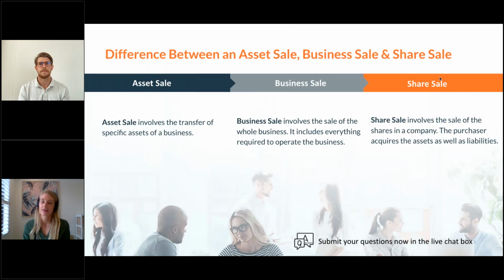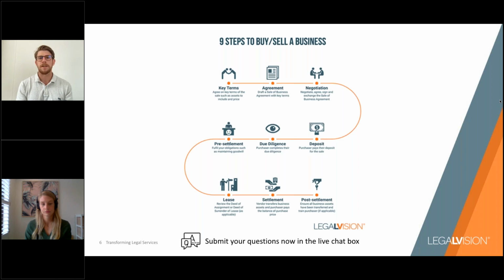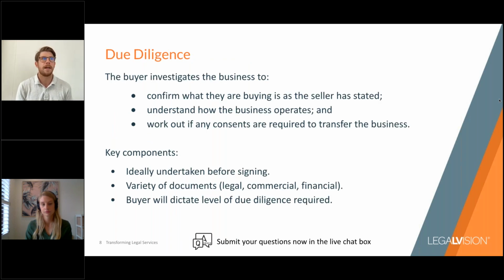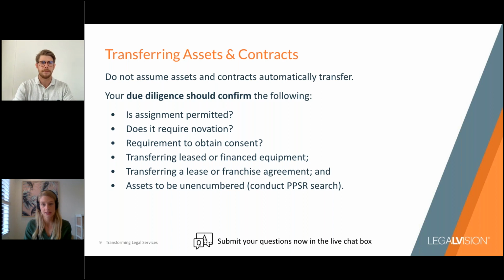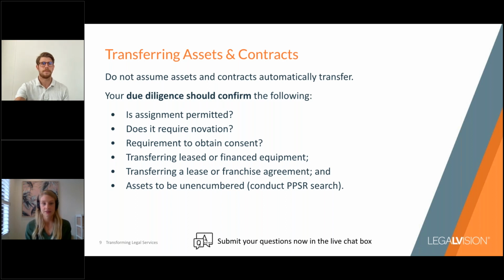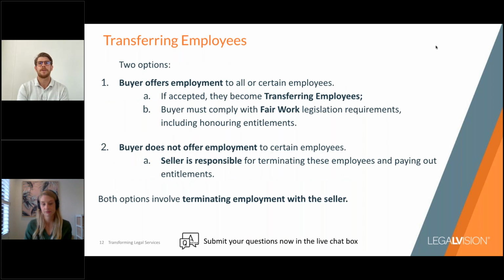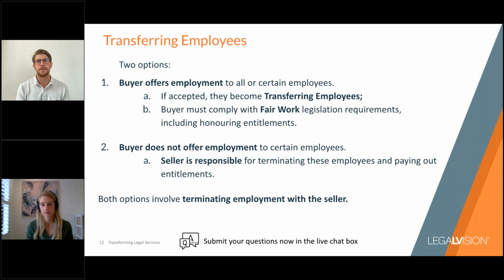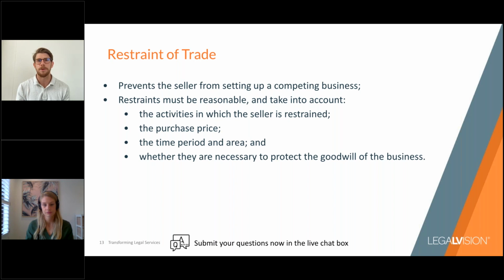[AU] Key Considerations When Buying a Business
While the COVID-19 pandemic has been challenging for many businesses, it has also resulted in many business owners deciding to go in a new direction. As a result, more businesses than ever are changing hands.

If you are considering buying a business, it is important to understand the legal and operational implications. To help you, Sarah Aldersley (Practice Leader) and Matthew DeRusha (Senior Lawyer) hosted a free webinar on Key Considerations When Buying a Business.

On Thursday, 11 November, at 11 am AEDT, they discussed how to:
+ ensure you are buying the right assets to run your business,
+ obtain any consents to transfer contracts;
+ decide on the business’ existing employees; and
+ prevent the seller from competing with the business.

0:00 - Intro.
0:48 - Summary of today's discussion.
1:28 - Difference between an asset sale, business sale and share sale.
2:59 - 9 steps to buy/sell a business.
4:48 - Assets used in the business.
7:01 - Due diligence.
9:36 - Transferring assets and contracts.
12:30 - Transfer of liabilities.
13:39 - Conditions precedent.
15:05 - Transferring employees.
18:30 - Restraint of trade.
20:41 - GST when selling a business.
22:29 - Download the 'How to Finance your Business Purchase' guide.
22:58 - Live Q&A.
23:08 - For a business sale, can you exclude certain parts of the business eg. liabilities that you don't want?
23:52 - Whether deposit needs to be paid specifically relating to conducting due diligence?
24:49 - What are the chances of the existing business concealing liabilities? What are the methods to uncover the same?
26:26 - Whether employee entitlements should be paid out before completion and whether you require termination or re-employment and then if employees have been paid illegally but whether they can be paid out before settlement?
29:25 - What if you find out that they've been underpaid employees before you take over the business?
30:34 - How to acquire shares when buying a business?
31:51 - How to value the business? What are some of the pitfalls or sources of disagreement between the buyer and the seller?
34:03 - If a company has an essential amount of accumulated tax losses and is planning on either signing the business itself or selling all the shares given sources can be beneficial, does it have any impact on the sale price?
35:02 - If it's a share sale, would employees automatically transfer to the new buyer?
35:30 - Due diligence and key customer contracts?
37:08 - Is the deposit refundable if they don't proceed with the purchase?
38:16 - How long does it usually take for the whole selling process?
39:30 - About the LVConnect pro membership.
41:18 - Webinar wrap up.

About Sarah Aldersley
Sarah is a Practice Leader in the Corporate team. She began practising as a lawyer at a top London law firm before moving to Australia in 2018. Sarah specialises in advising startups, SMEs, corporate clients and investors on a variety of corporate matters.

About Matthew DeRusha
Matthew is a Senior Lawyer in LegalVision’s Corporate and Commercial team specialising in M&A and startups. Matt has assisted many clients in completing successful business and share sale transactions.

About LegalVision
LegalVision is a market disruptor in the commercial legal services industry. Their innovative business model and custom-built technology allow their lawyers to provide a faster, better quality and more cost-effective client experience. LegalVision is a leader in delivering legal services and has assisted more than 150,000 businesses across Australia and New Zealand. The firm was recently named Law Firm of the Year at the Australasian Law Awards.